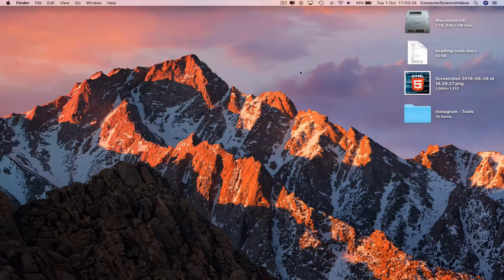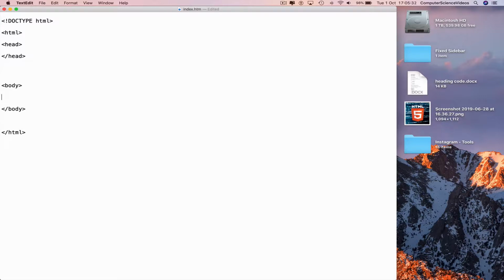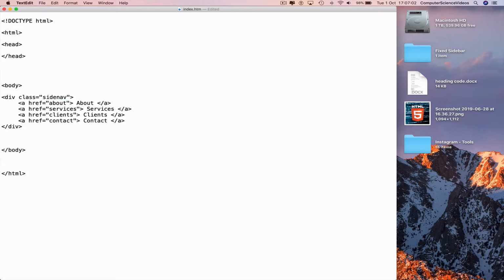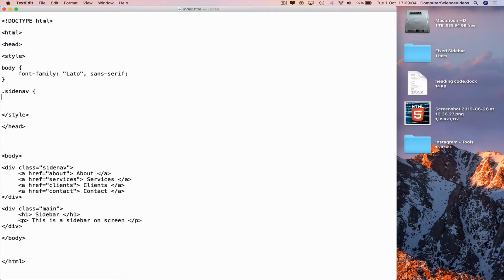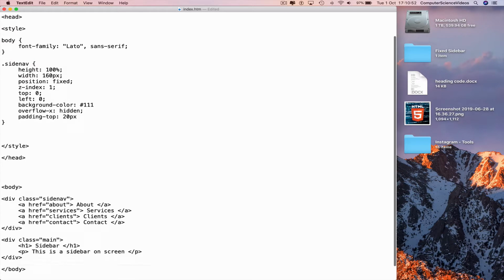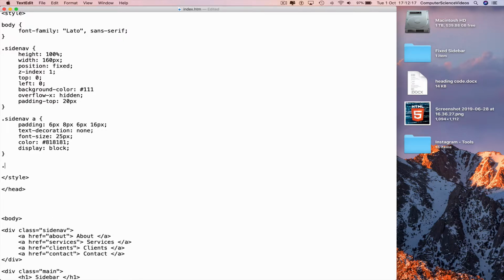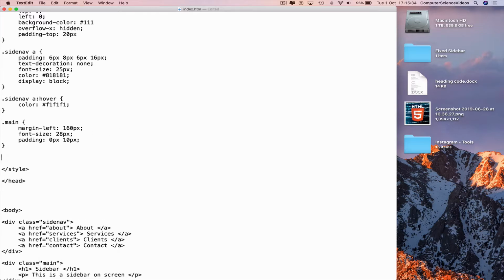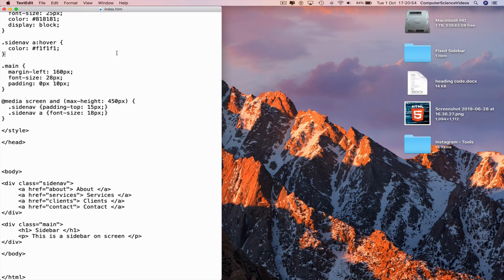How to CODE a Fixed Sidebar using HTML5 & CSS3 | New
How to Create a Fixed Sidebar using HTML5 & CSS3 | New